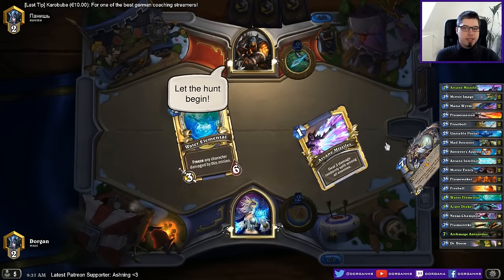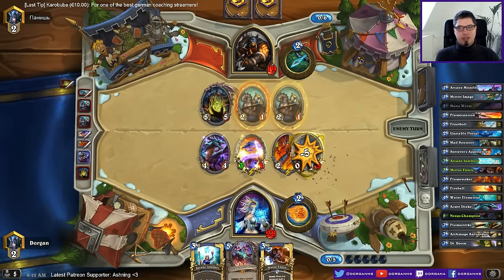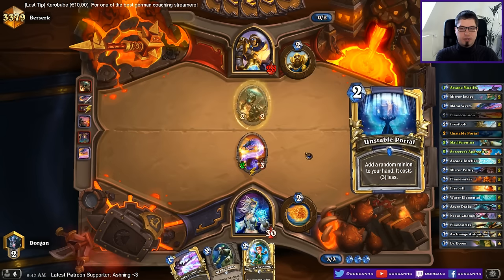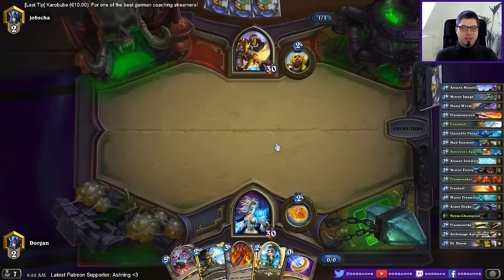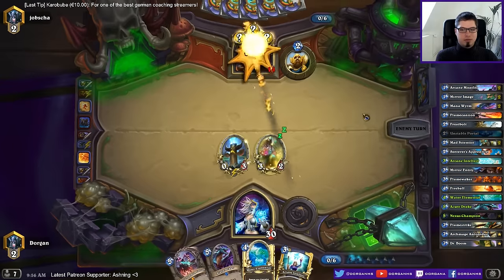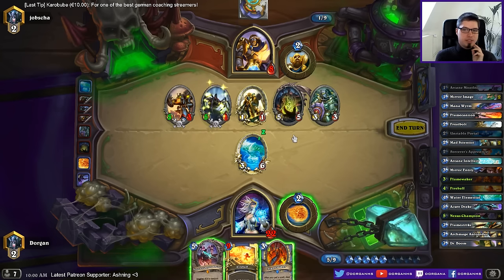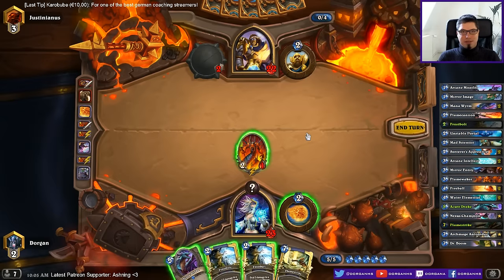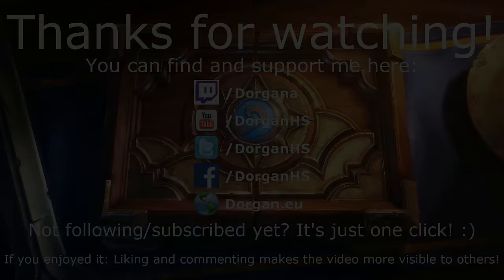Hotform's TGT Tempo Mage: All Kinds of Paladin [Hearthstone Season 19 Road to Legend Gameplay #19]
Hearthstone TGT Tempo Mage Deck: Educational constructed Tempo Mage gameplay of Hotform's decklist on the road to legend (rank #1) at ranked ladder in S19. Learn how to get better and how to improve by watching an all-time legendary player. :)

→ More Season 19 gameplay (October 2015: Highmaulin' and Brawlin')

Contents:
00:00 vs. Face Hunter / Aggro Hunter
07:27 vs. Midrange Paladin? (Fencing Coach?)
12:10 vs. Midrange Secret Paladin
22:54 vs. Midrange Paladin

Plain Decklist / Cards: Arcane Missiles x 2, Mirror Image x 2, Mana Wyrm x 2, Flamecannon, Frostbolt x 2, Unstable Portal, Mad Scientist x 2, Sorcerer's Apprentice x 2, Arcane Intellect x 2, Mirror Entity x 2, Flamewaker x 2, Fireball x 2, Water Elemental x 2, Azure Drake x 2, Nexus-Champion Saraad, Flamestrike, Archmage Antonidas, Dr. Boom